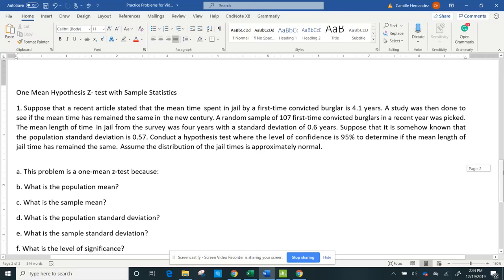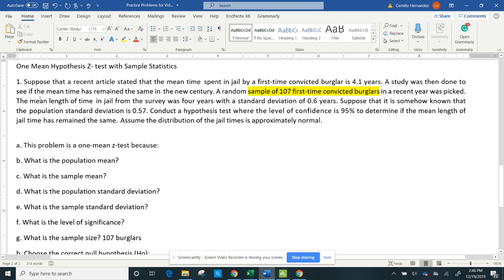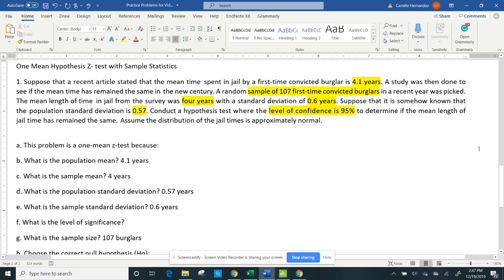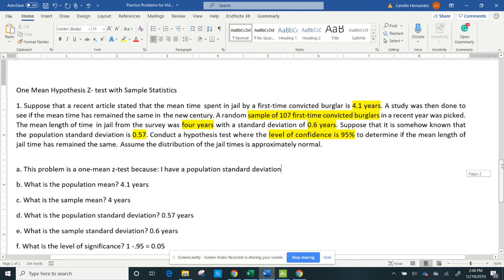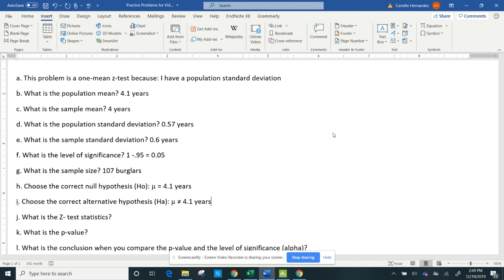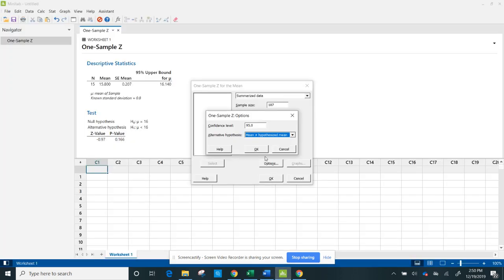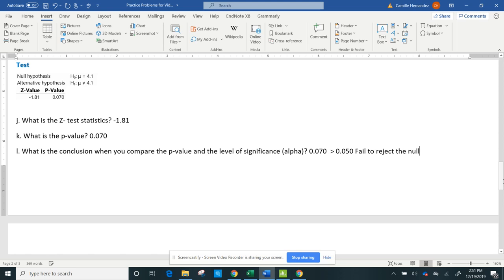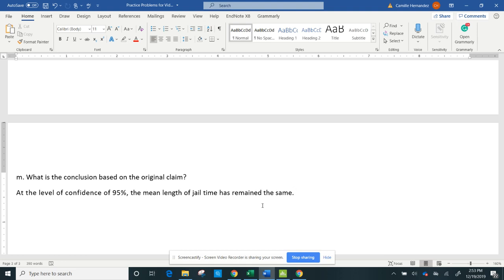Practice Problem 1 for Z-test with Sample Statistics